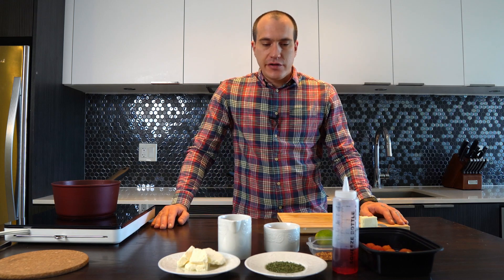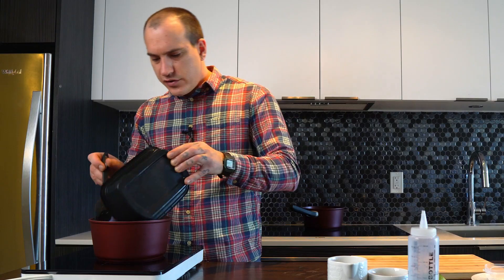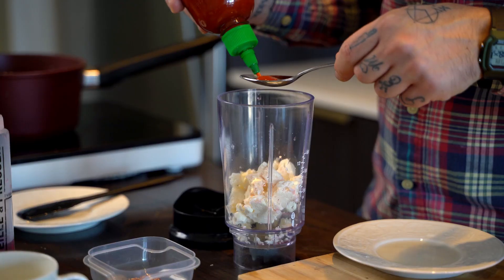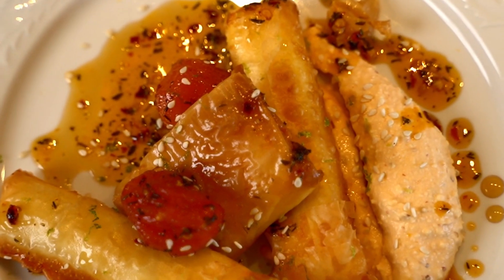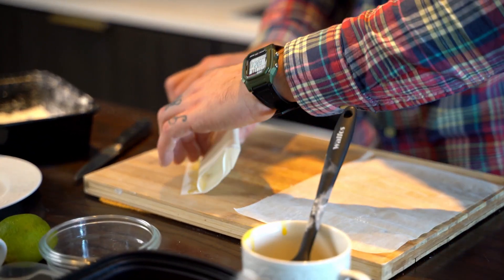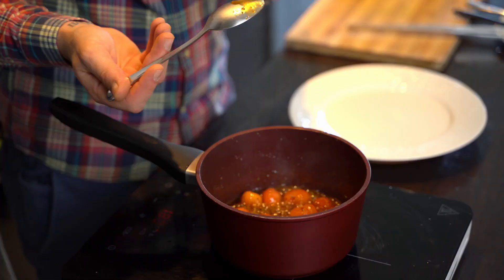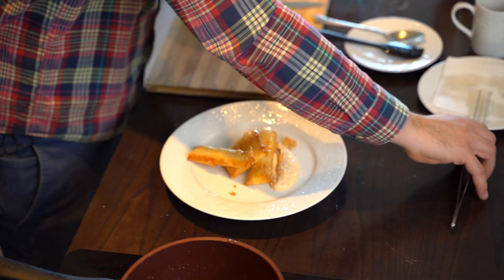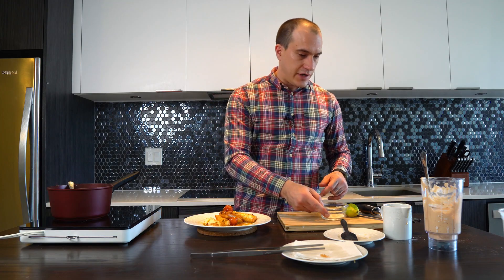Feta in Phyllo Pastry Recipe [8 Easy Steps]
Looking for something new to serve as an appetizer for your next dinner? Try our Feta in Phyllo Pastry in just 8 easy steps. This app is served with a tasty sweet, sour and spicy cherry tomato marmalade & maple syrup. Just reading that makes our mouth water!

Follow our step-by-step tutorial to see for yourself just how easy this recipe is to make at home.

We would love to see how your Feta in Phyllo Pastry turned out. Share your experience in the comments section below or tag us on social media @Ktcn__lab.